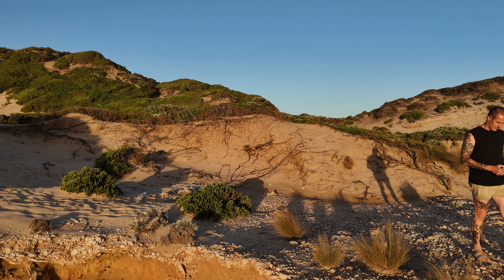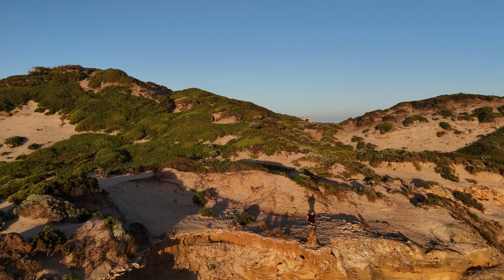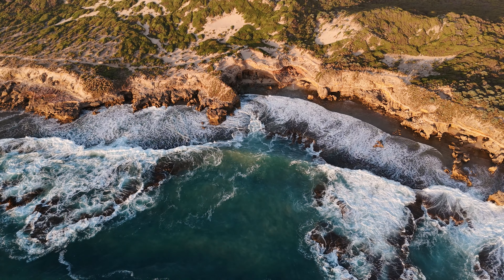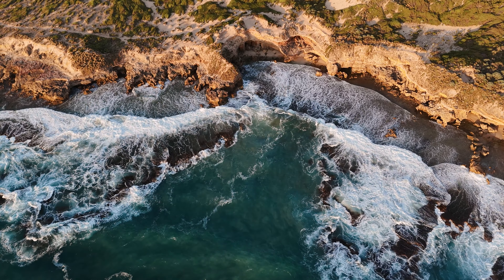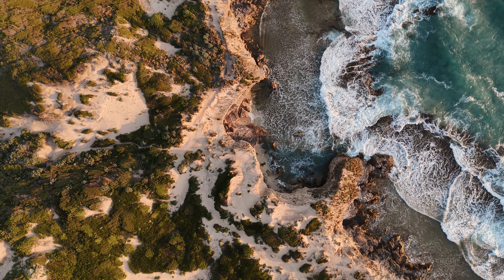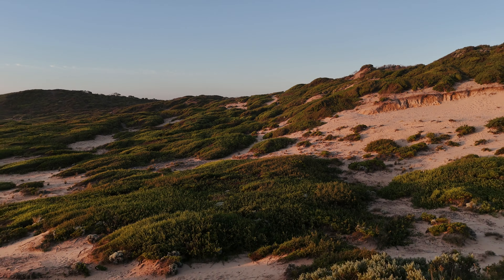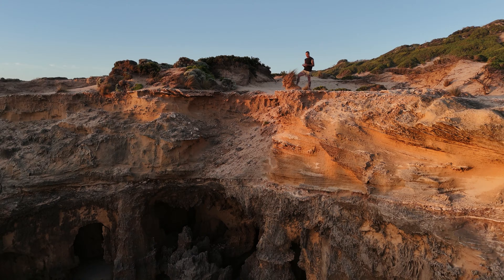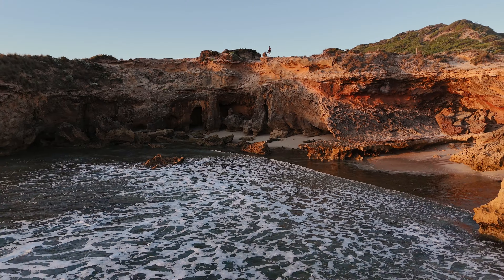DJI Mini 4 Pro - What makes this little drone so good! 4k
Got to put my DJI Mini 4 Pro up in the air at the back beach in Blairgowrie, Victoria. The more I fly this drone, the more it impresses me. Could this be the perfect drone for all levels?